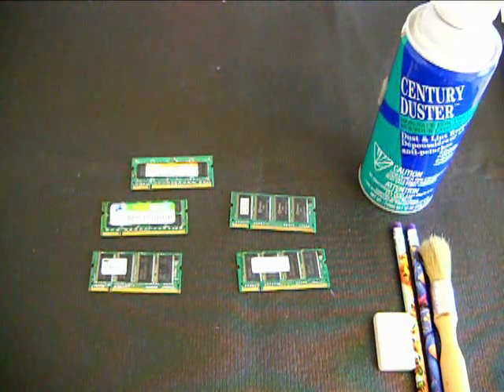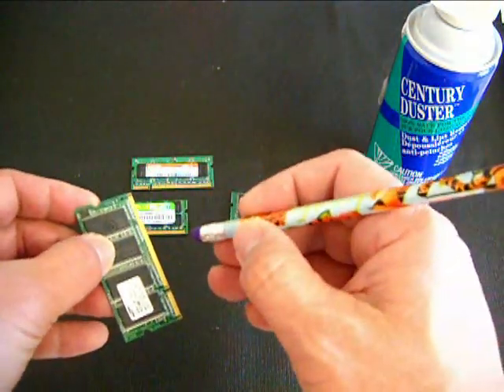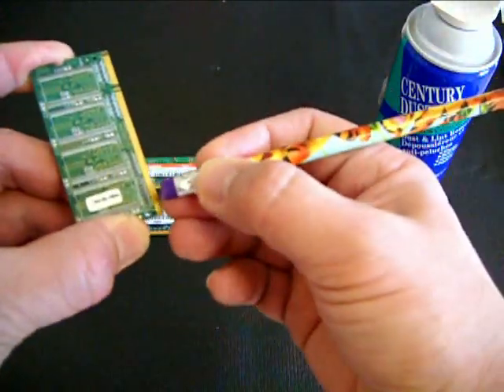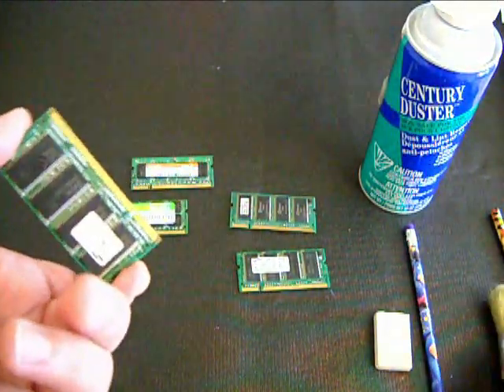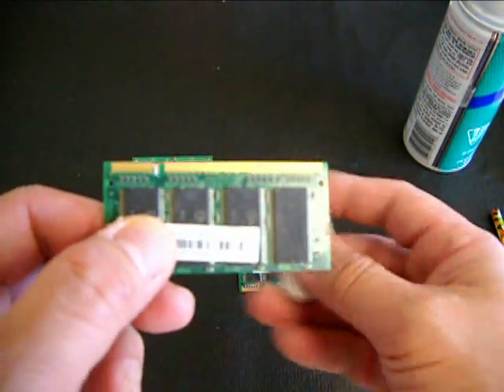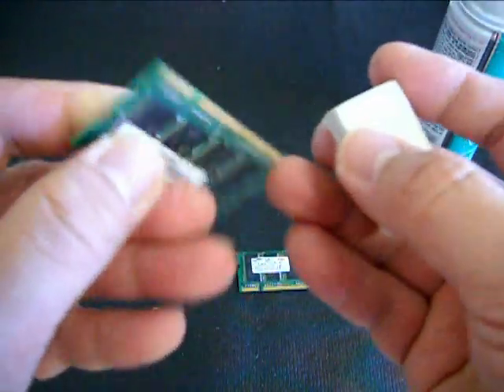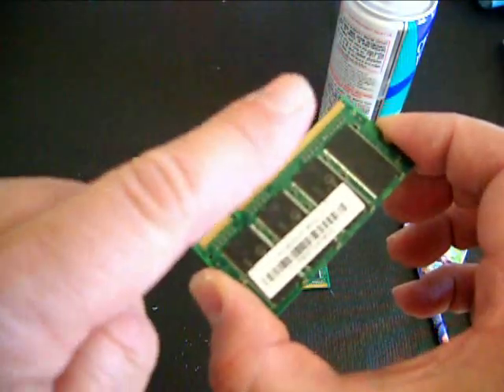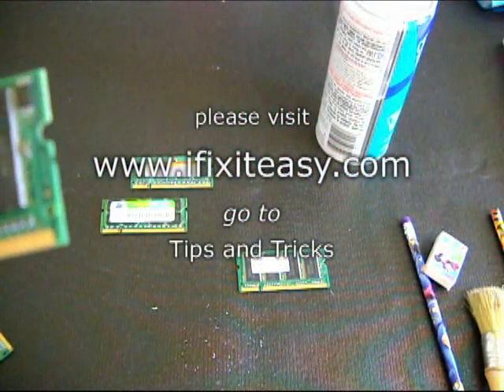How to clean a Memory Stick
Clean the memory stick or RAM to make your computer run faster.